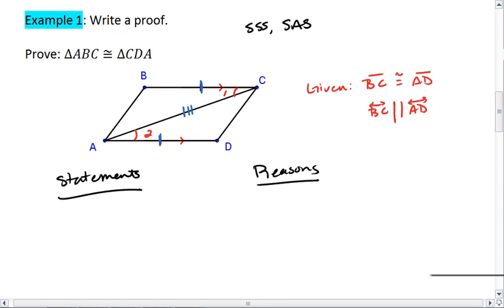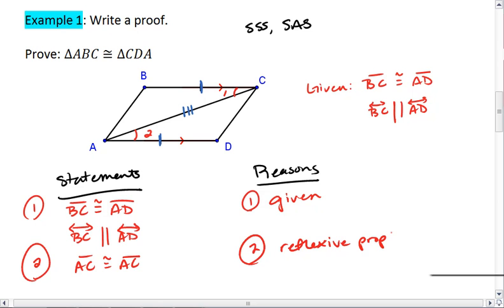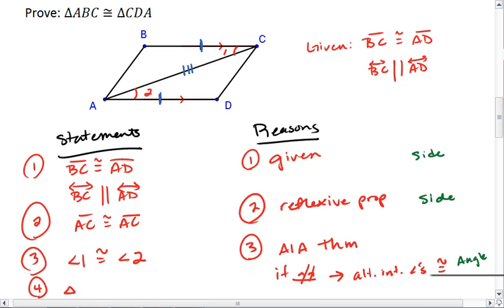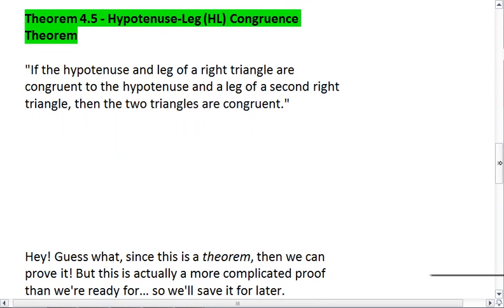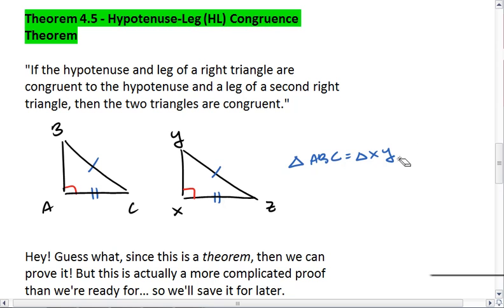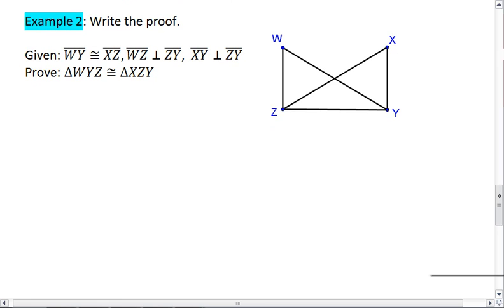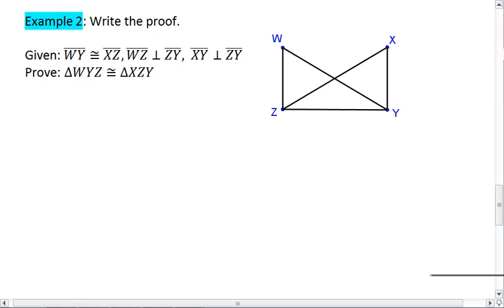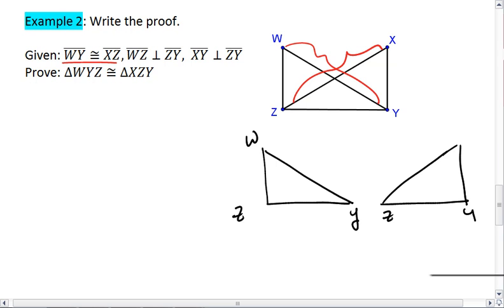4.4 (2 of 4) SAS and HL Triangle Congruence.mp4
Proving triangles congruent using SAS postulate and HL (right triangles) theorem.